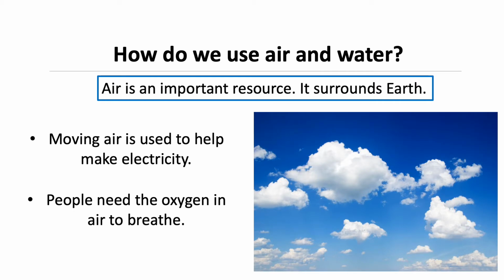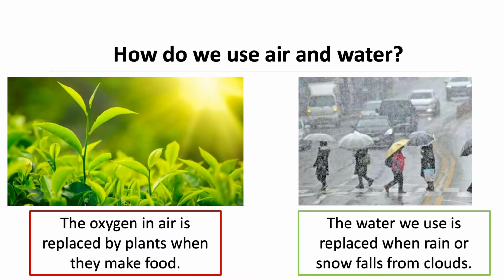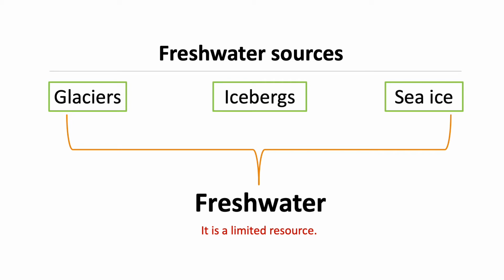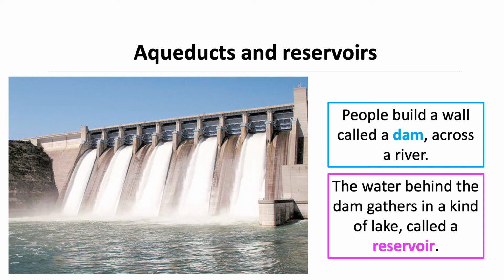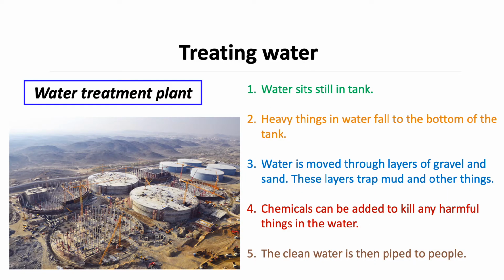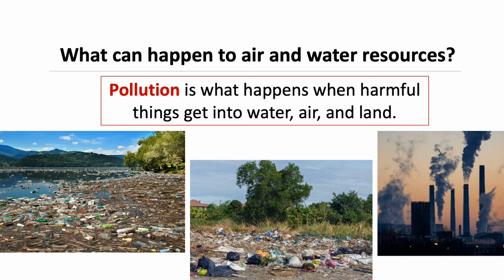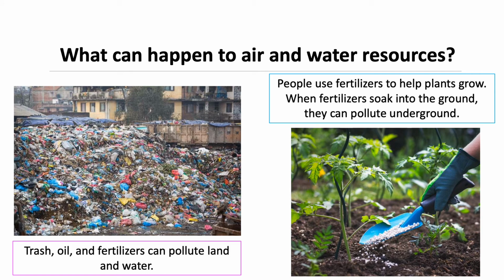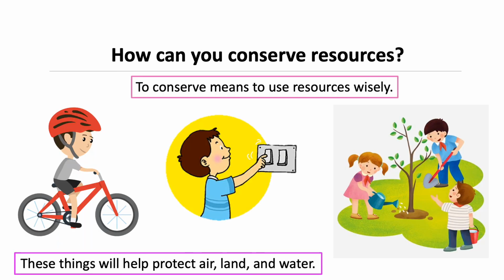Chapter 6 Lesson 4 - Grade 3